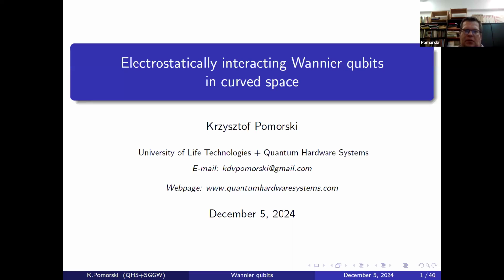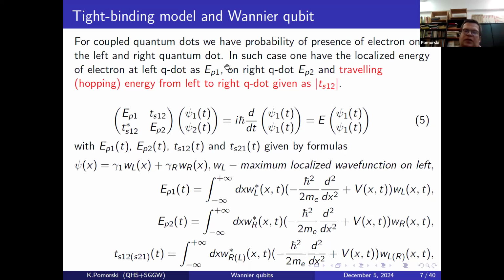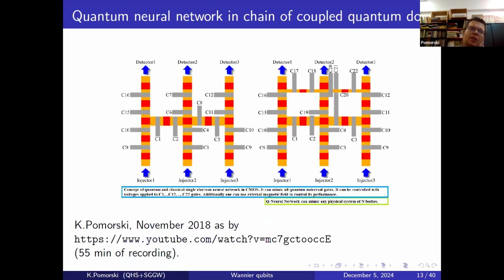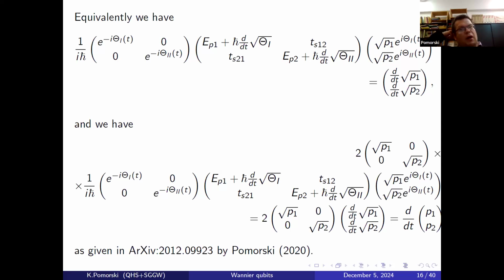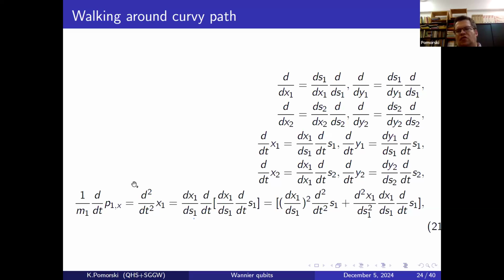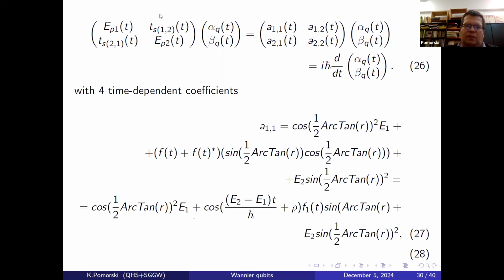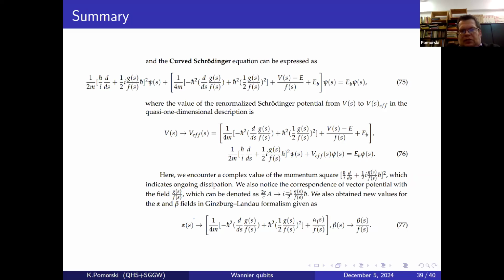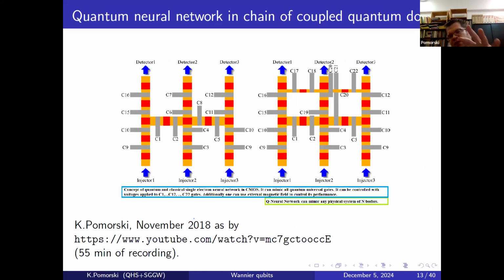Warsaw Quantum Computing Group - Episode LXIII (5.12.2024, Krzysztof Pomorski)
Warsaw Quantum Computing Group - Episode LXIII (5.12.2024, Krzysztof Pomorski, "Electrostatically Interacting Wannier Qubits in Curved Space")